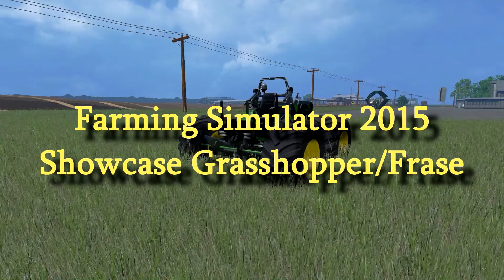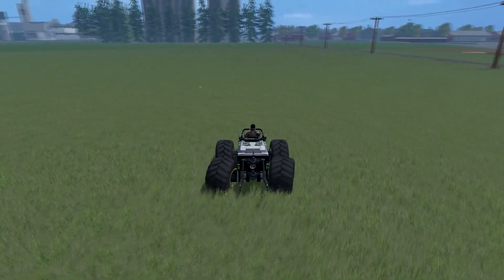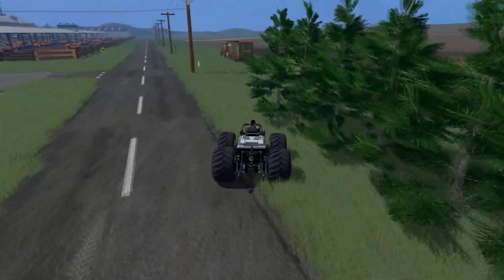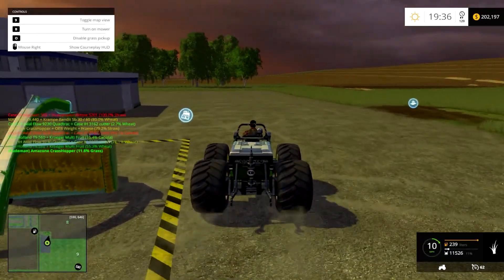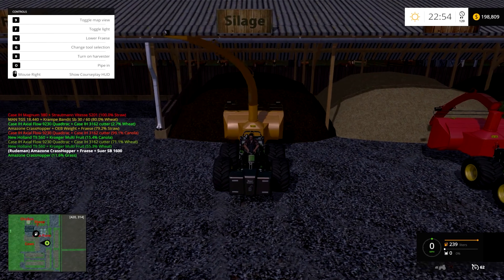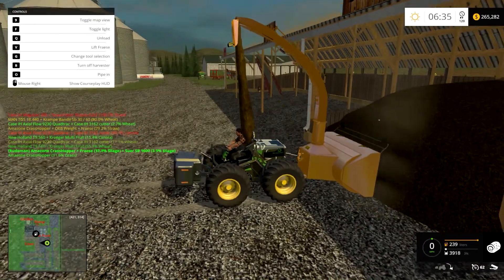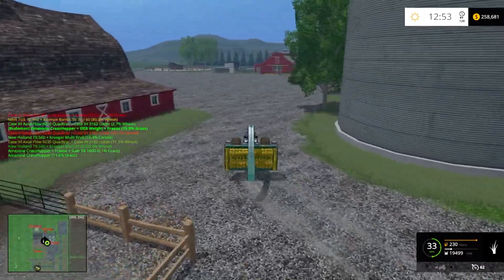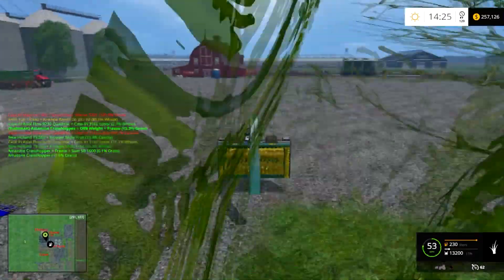Farming Simulator 2015 Showcase Grasshopper and Frase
In addition to grass, silage and straw the Frase does Poo, and wood chips.

The Grasshopper also holds all the grains as well as manure.